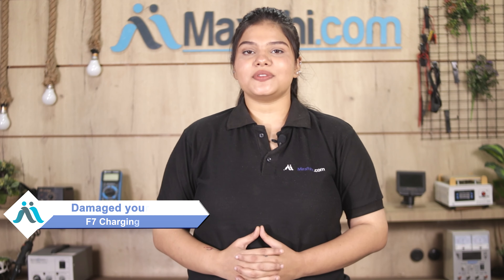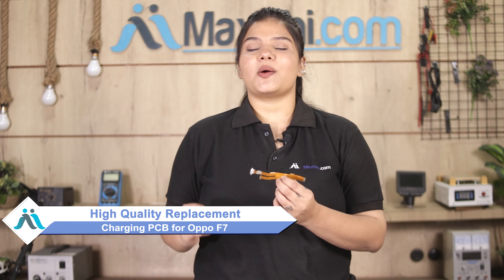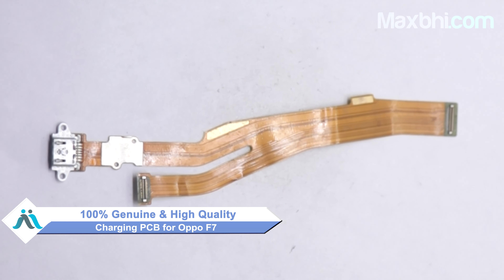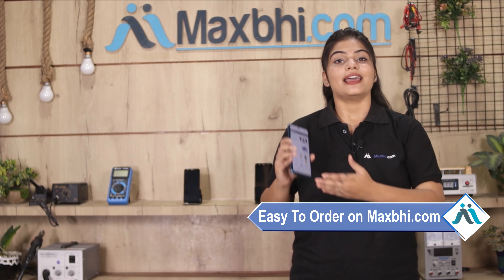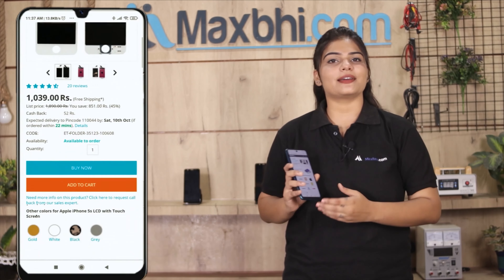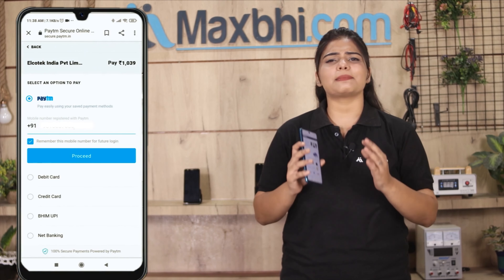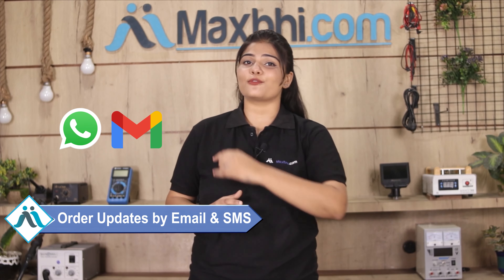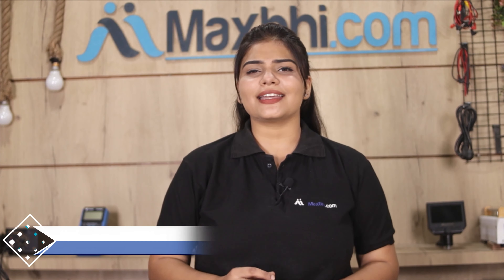Buy Oppo F7 Charging PCB, Free Delivery High Quality Best Price Maxbhi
Damaged Charging PCB in your Oppo F7? The replacement Charging PCB for Oppo F7 comes with replacement warranty and the shipping is done in secured packing to make sure you get the product in perfect shape.